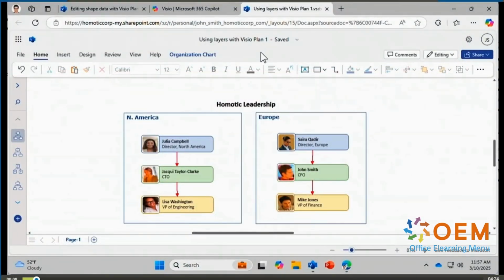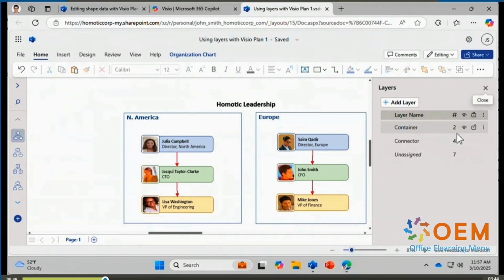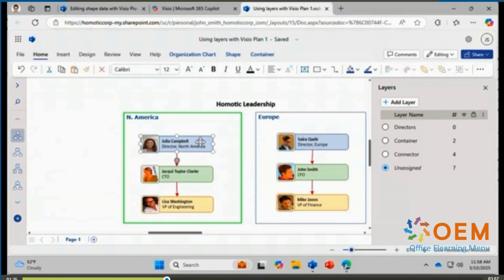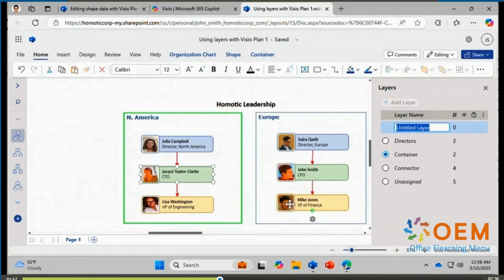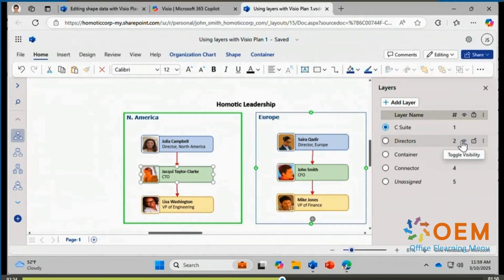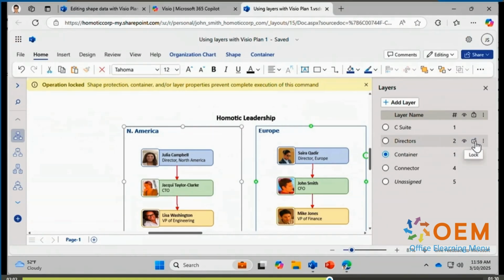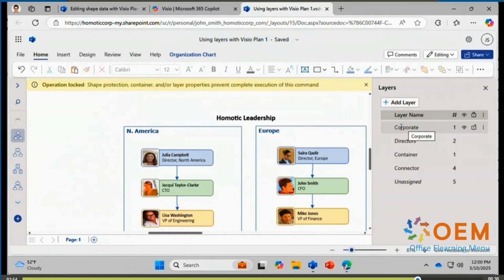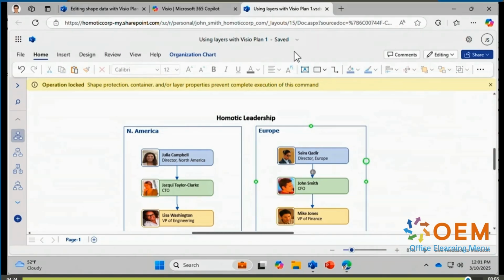Microsoft Visio training, opleiding en cursus – Leer alles over Visio 365 en Visio Online!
Ben jij op zoek naar een Microsoft Visio training, opleiding of cursus waarmee je efficiënt leert werken met Visio in Microsoft 365 en Visio for the web Plan? Onze award-winning e-learning is speciaal ontwikkeld voor professionals die visuele diagrammen, processtromen en organigrammen willen maken zoals een expert.

Met deze complete Microsoft Visio cursus krijg je niet alleen toegang tot interactieve video’s, maar ook tot:

✅ Een officiële proefexamen om je optimaal voor te bereiden op certificering
✅ Een ervaren online mentor die jou begeleidt tijdens je leertraject
✅ Praktijkgerichte oefeningen en quizzen om je vaardigheden direct toe te passen
✅ 1 jaar 24/7 toegang, zodat je in jouw eigen tempo leert

Of je nu werkt in projectmanagement, technische documentatie, procesverbetering of IT – deze Visio opleiding is perfect afgestemd op jouw dagelijkse werkzaamheden. Je leert onder andere hoe je:

Stroomschema’s, proceskaarten en netwerkdiagrammen maakt
Snel aanpassingen doet en samenwerkt via de cloud
Visio integreert binnen andere Microsoft 365 tools

💡 Wil je jouw Visio-vaardigheden verbeteren voor je werk of certificering? Wacht niet langer!